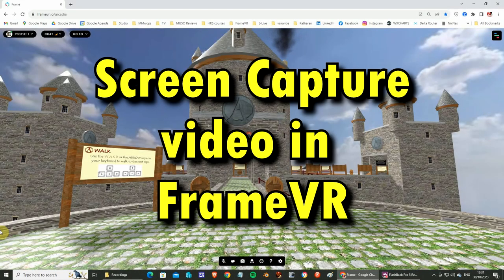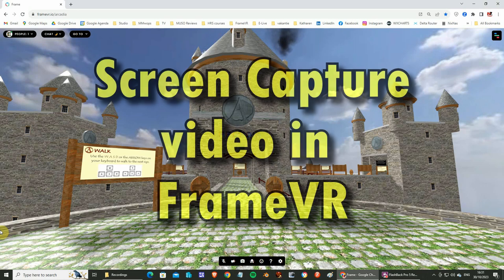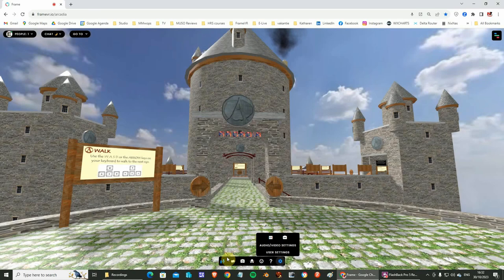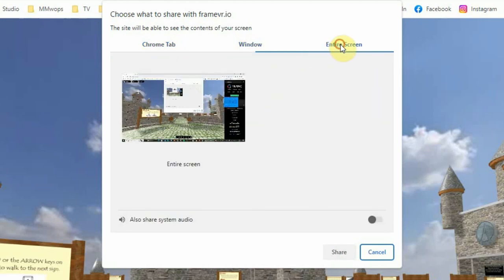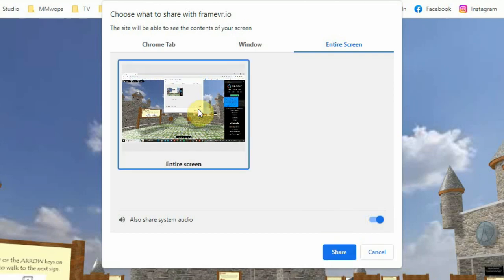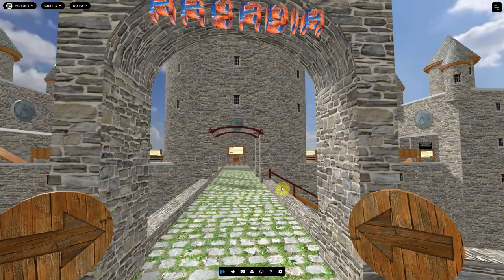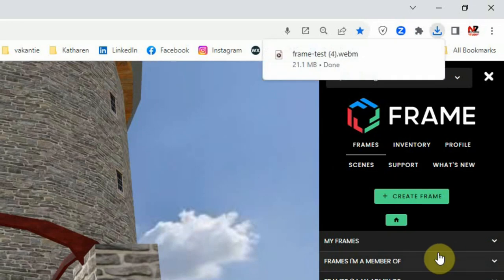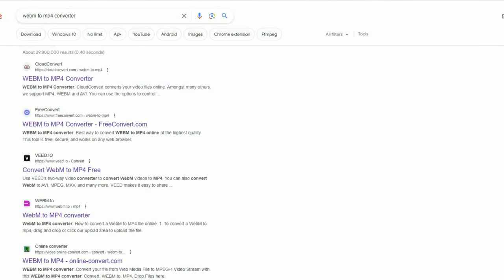Screen Capture video in FrameVR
This video tells you how to record a video of the things you do in FrameVR.